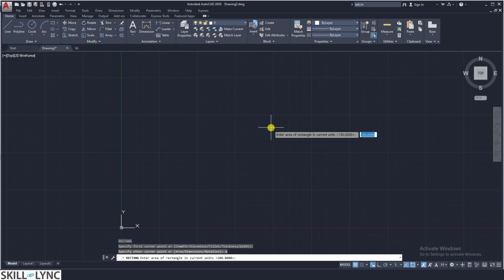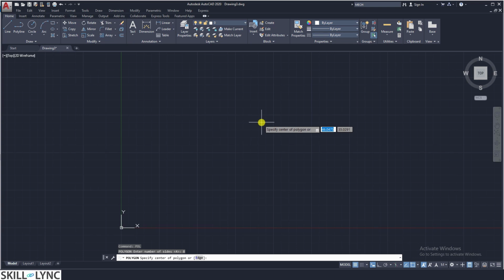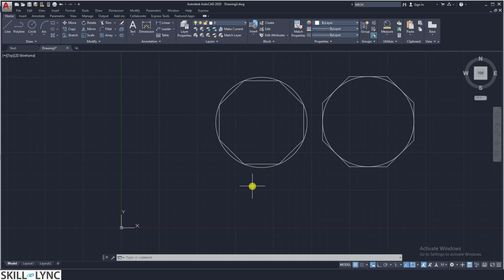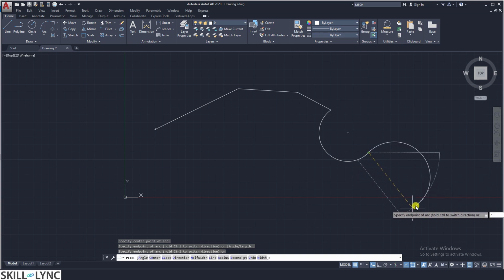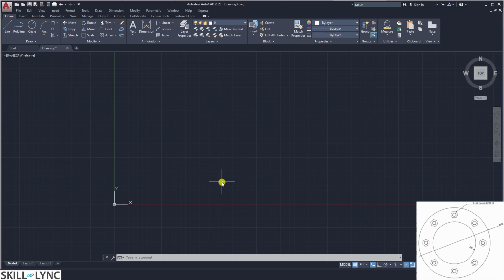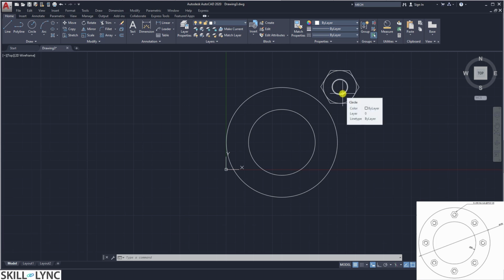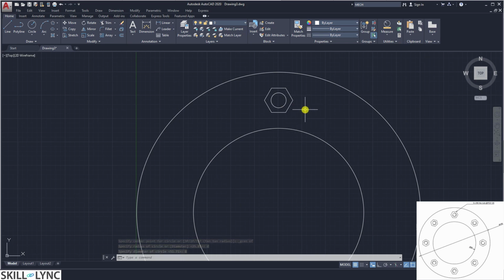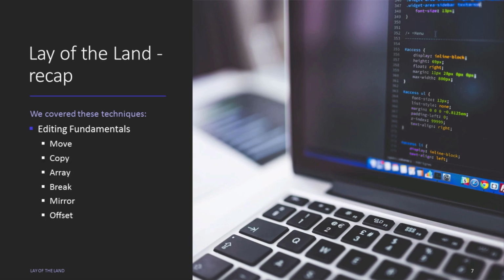AutoCAD Essentials for Mechanical Engineers: Beginner to Advanced Tutorial | Episode 8 | Skill-Lync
Welcome back to Episode 8 of AutoCAD for Mechanical Engineers! In this engaging tutorial, we explore advanced AutoCAD tools to enhance your engineering designs. Learn to create precise rectangles using dimensions and area, draw polygons inscribed and circumscribed around circles, and construct complex elements like hexagonal nuts. Finally, we’ll wrap up by designing a mechanical spacer bolted with hexagonal nuts.

🔑 Key topics covered:

Drawing Rectangles with Area, Dimensions, and Rotation
Mastering Polygon Creation (Inscribed, Circumscribed, and Edge Modes)
Polyline Fundamentals and Combining Shapes
Hands-On: Building a Spacer Element with Hexagonal Bolts in AutoCAD

📌 Chapters:

00:00 – Area of a rectangle
02:07 – Rotating the rectangle
02:35 – Drawing a polygon
03:21 – Inscribed polygon
04:32 – Circumscribed polygon
05:27 – Creating a polygon with an edge
06:17 – Polyline for custom shapes
09:17 – Sketching a spacer element
12:00 – Hexagonal nut
17:42 – Replicating the bolt with Polar Array
18:16 – Session recap